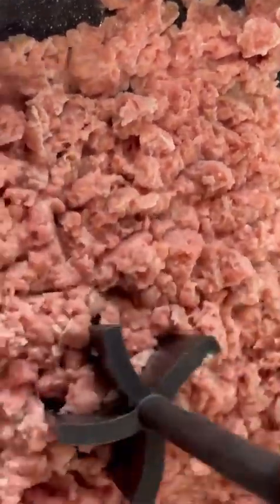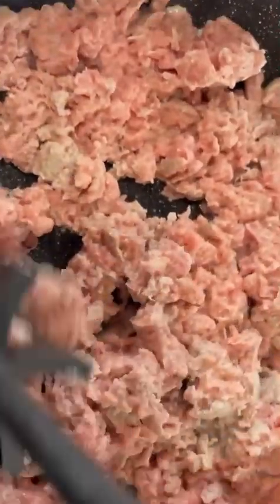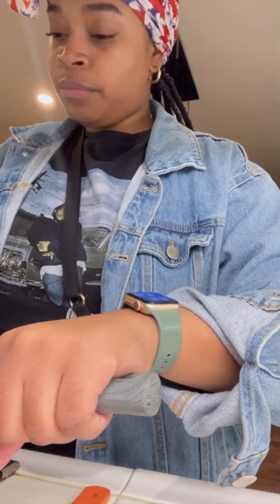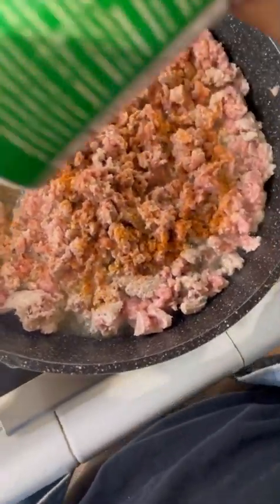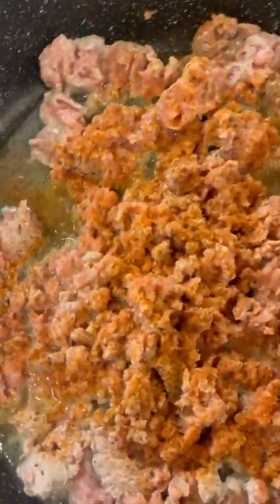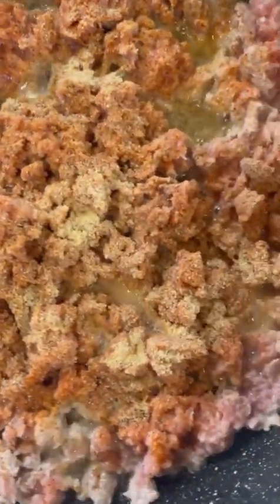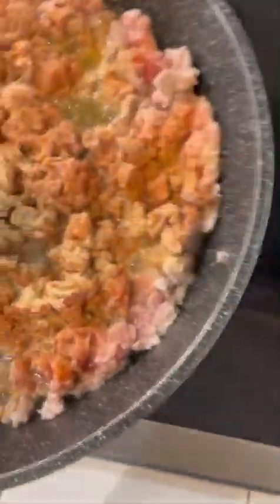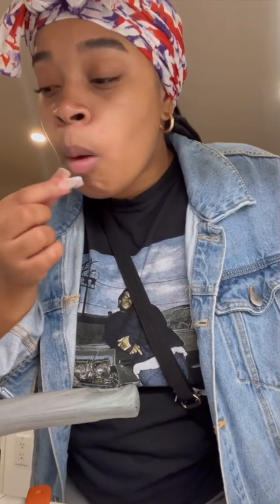Vlogmas Day 7| Spoiled Should Be My Middle Name | Showing Y’all My Secret To Glowing Skin!!…….